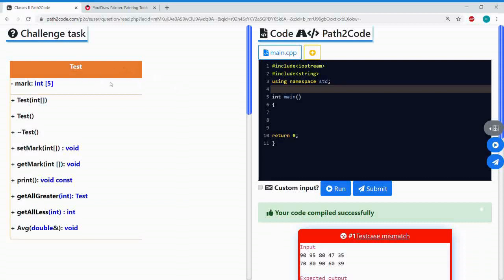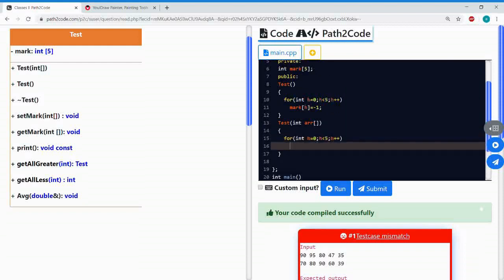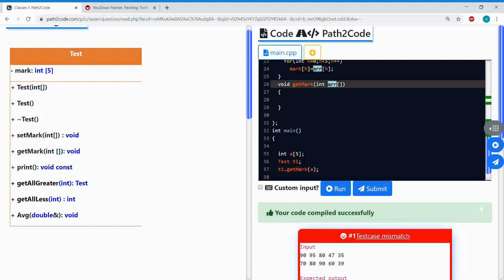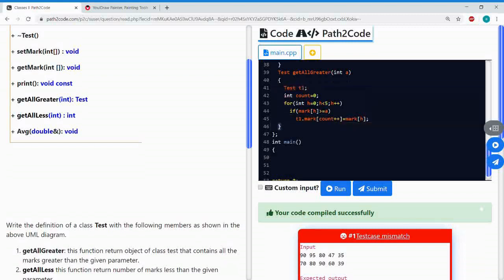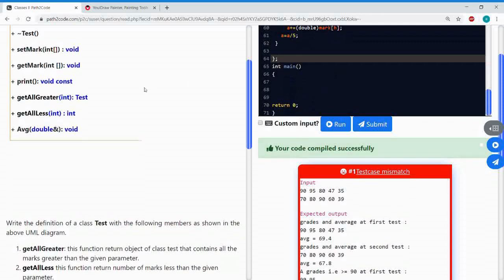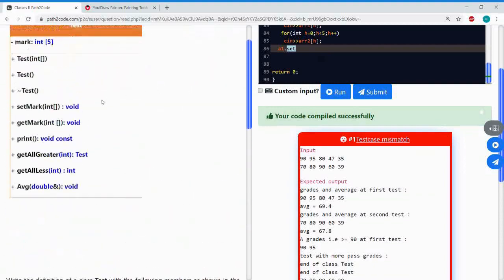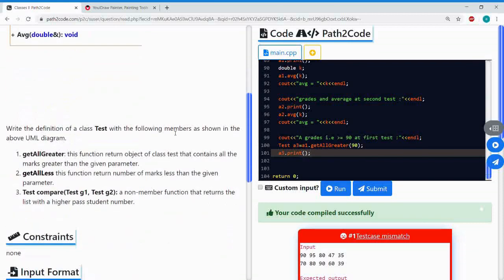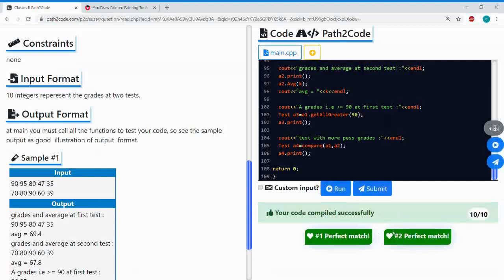Lab 5 Classes Solution - object oriented labs JUST university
محاضرات مختبر مقدمة في البرمجة الكينونية - جامعة العلوم والتكنولوجيا الاردنية
محاضرات المادة كاملة :